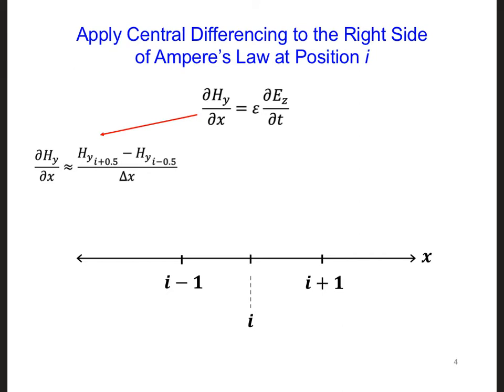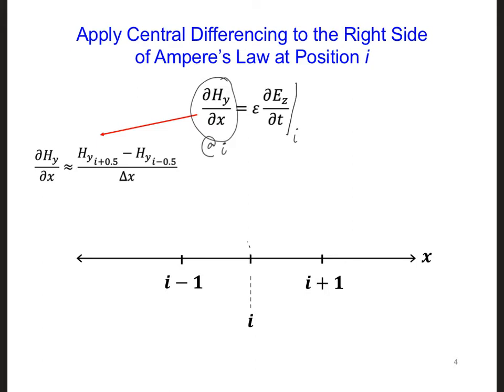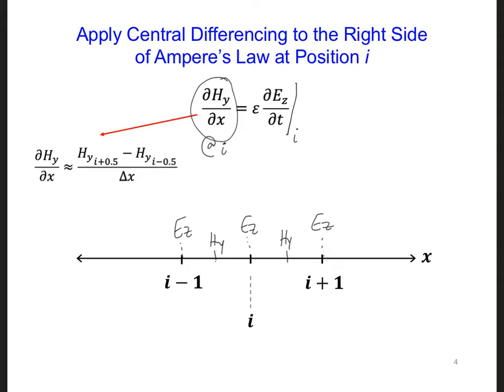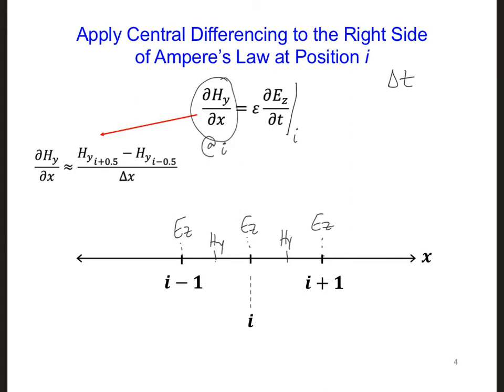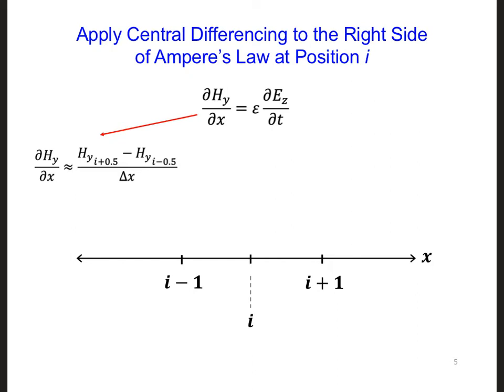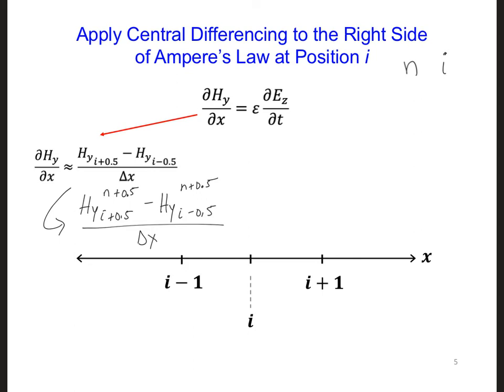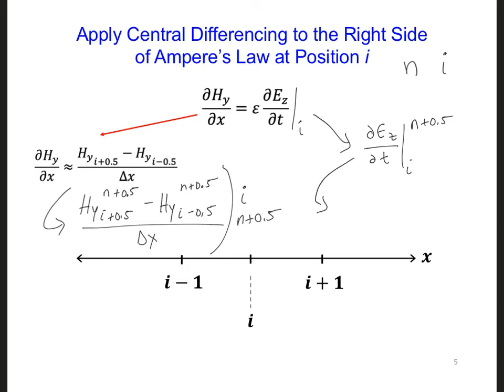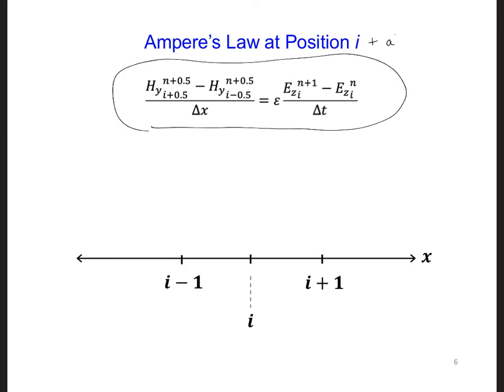FDTD Slides 2 2